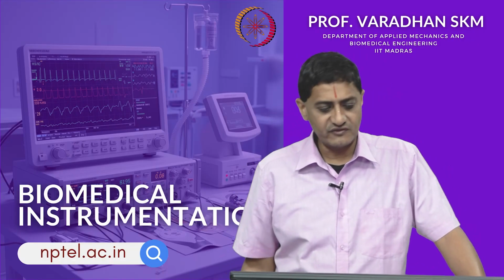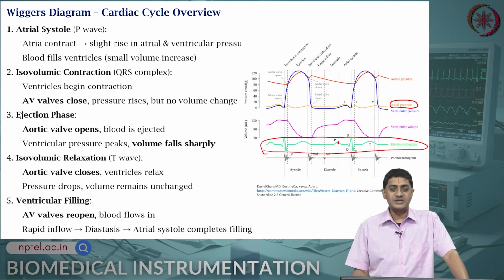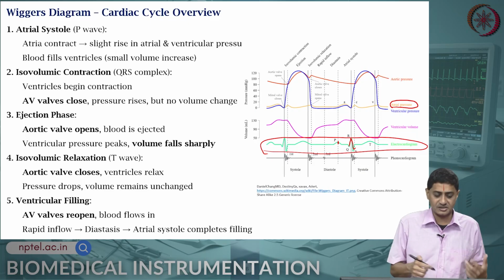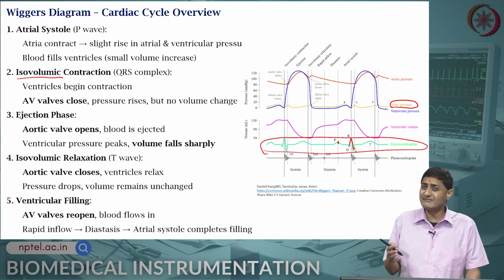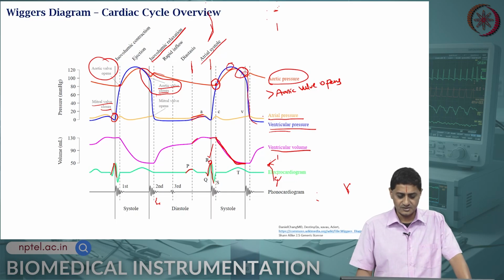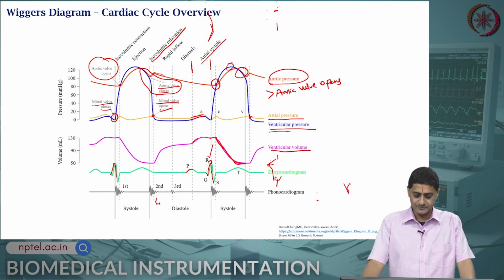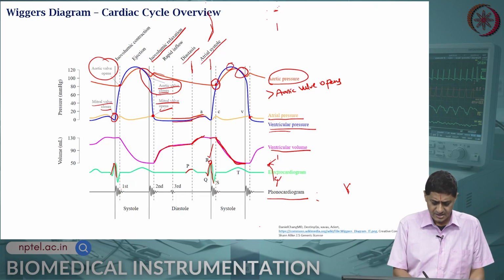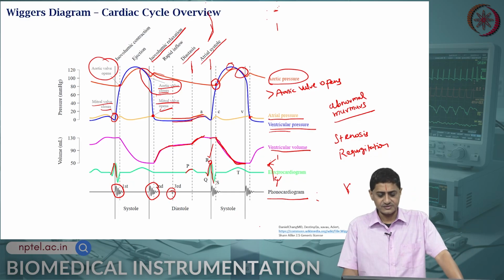Types of Biosignals- ECG- Part 2